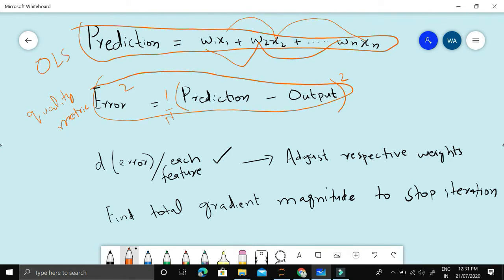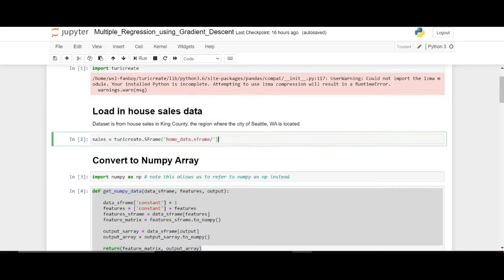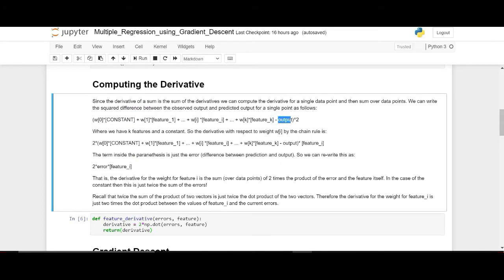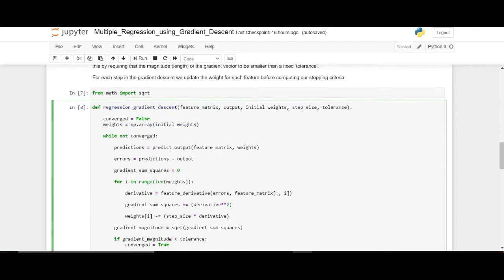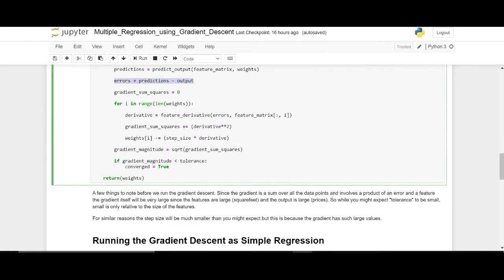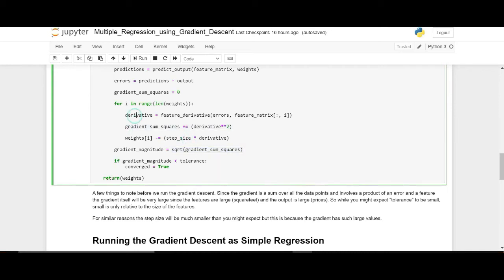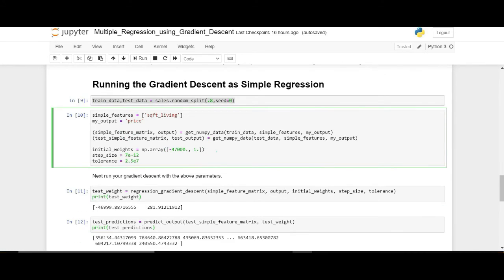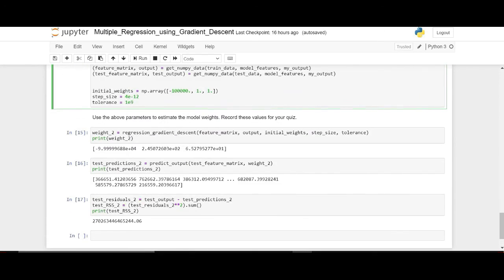Multiple Regression from Scratch using Gradient Descent in Python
This video contains Multiple Linear Regression implementation from scratch using gradient descent in python.